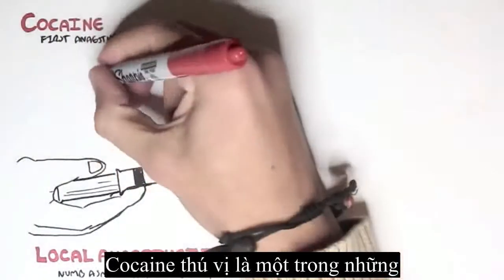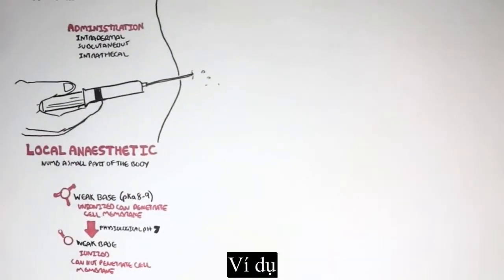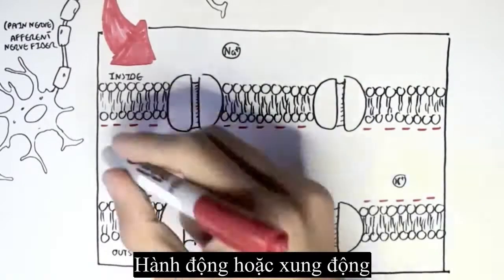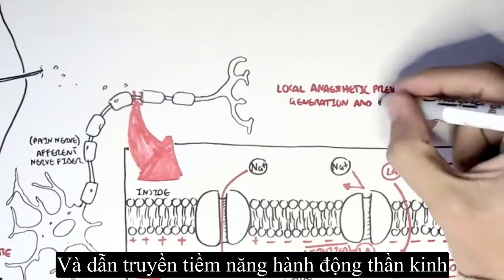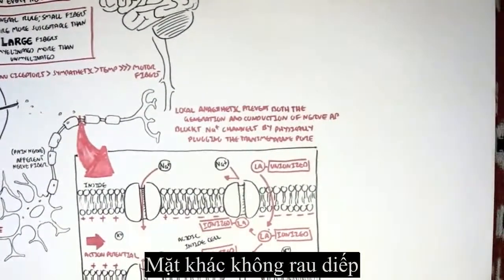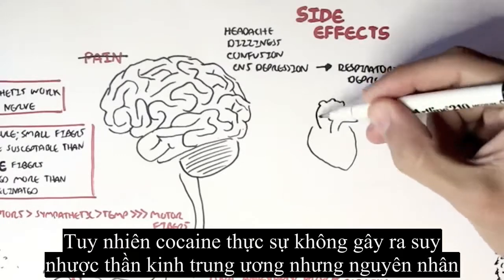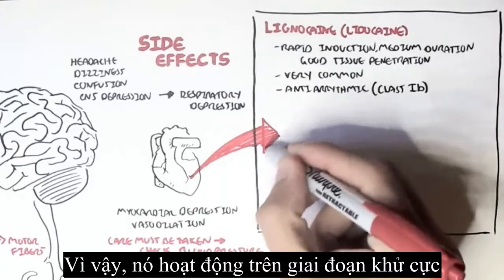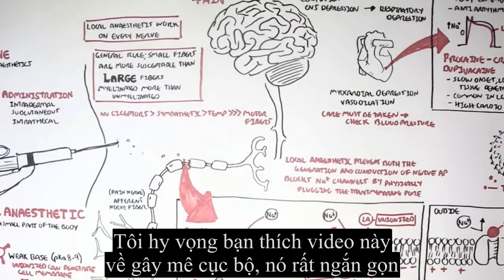Bài 4 : Thuốc tê tại chỗ